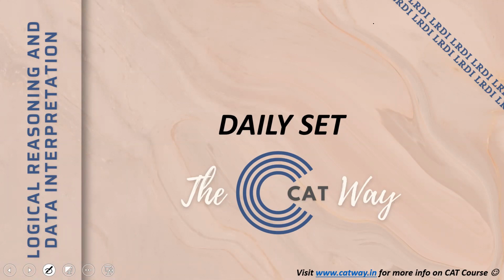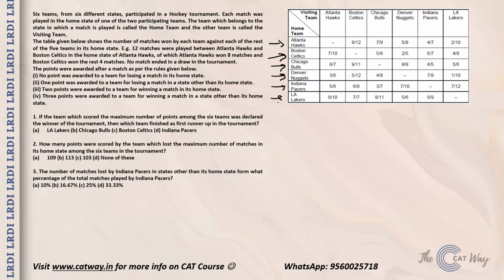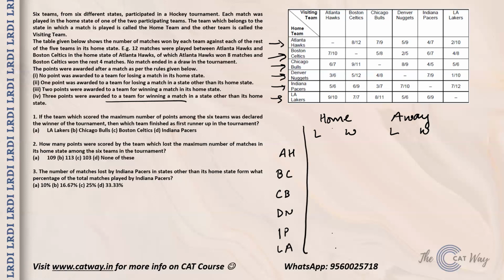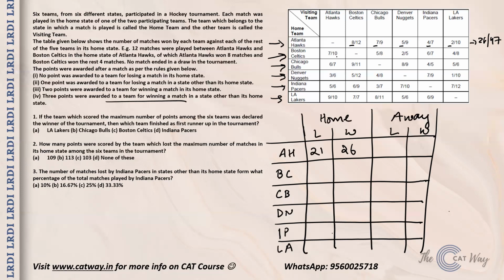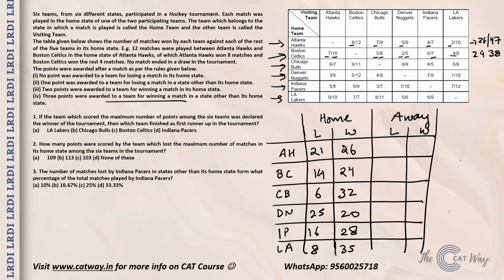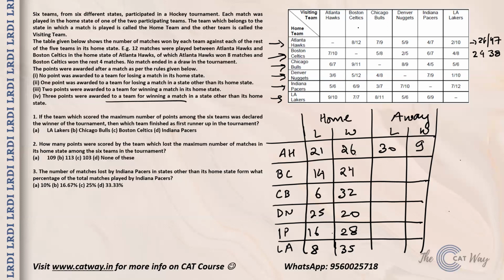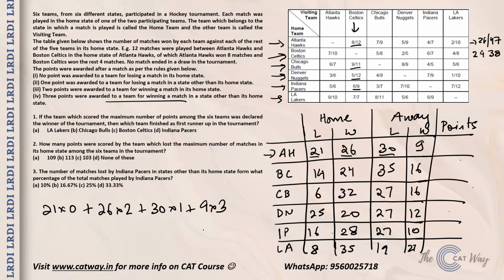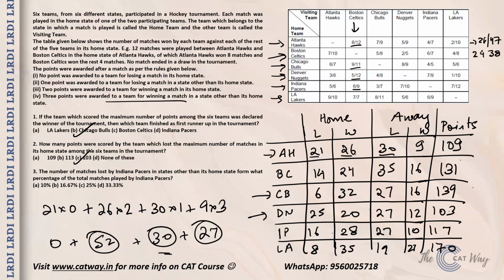LRDI Set | Games & Tournament | CAT | CATWay